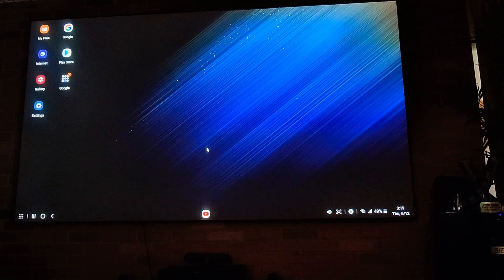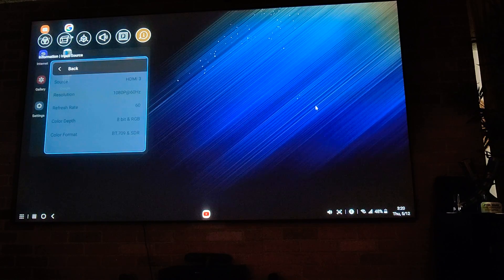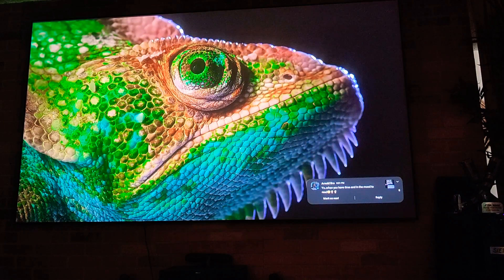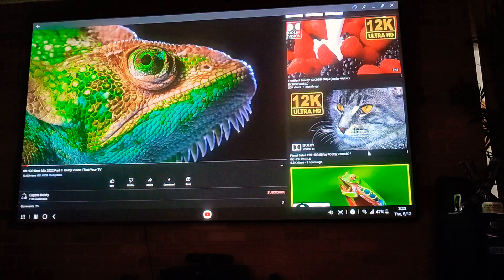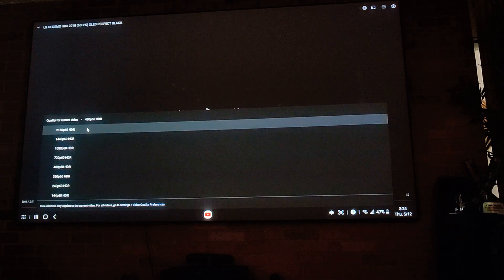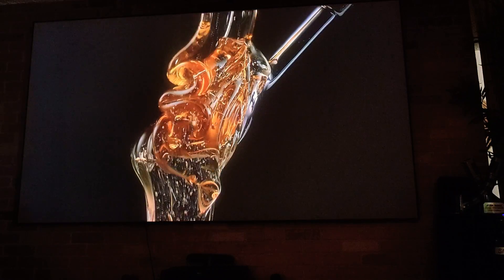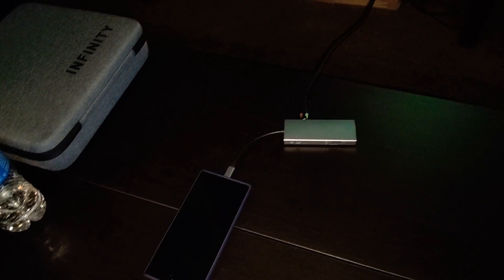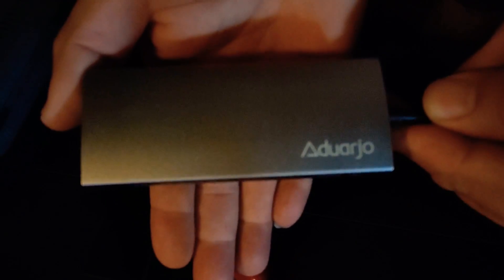Galaxy S22 Ultra Dex Mode Using Type C to HDMI Adapter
USB C Hub Adapter for MacBook Pro, Thunderbolt 3 Adapter,10-in-1 USB C Dongle with Gigabit Ethernet, USB C to HDMI VGA Adapter,100W Power Delivery,3 USB 3.0, SD TF Card Reader-Through Port Adapters.